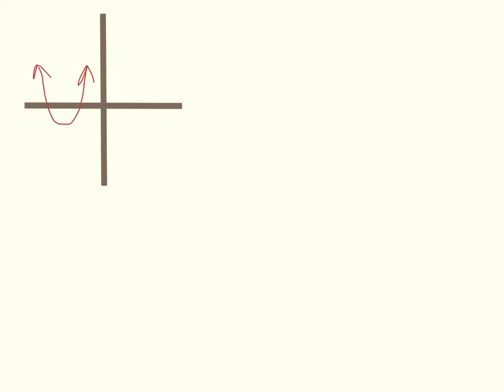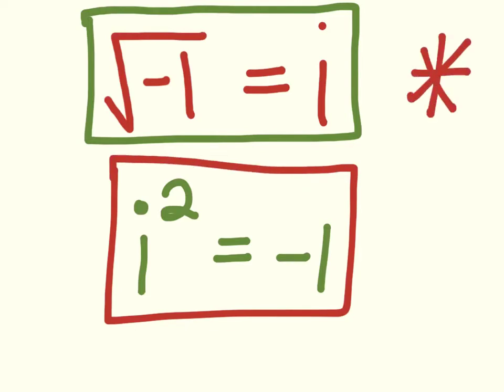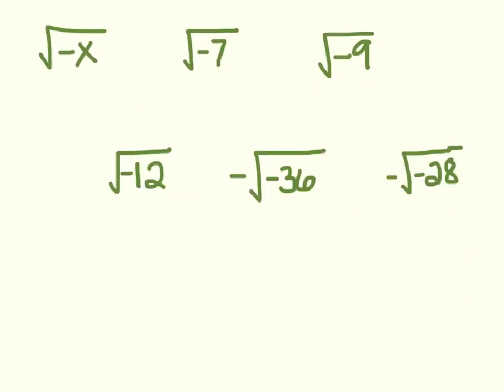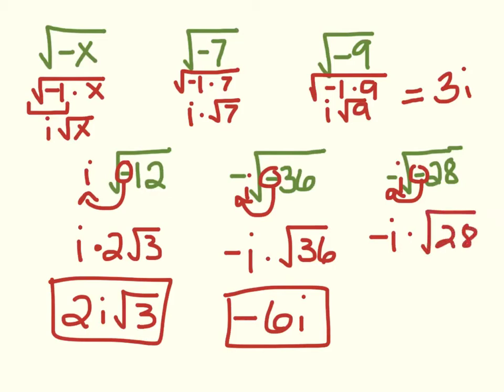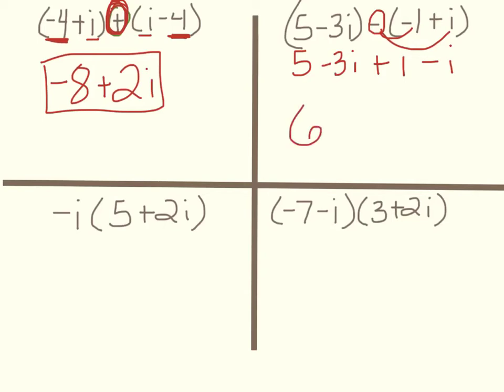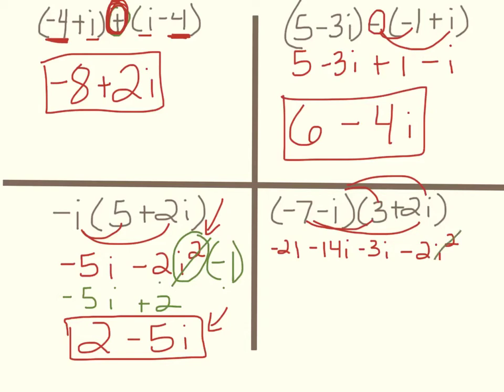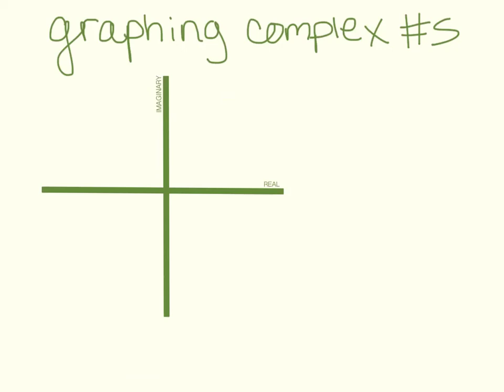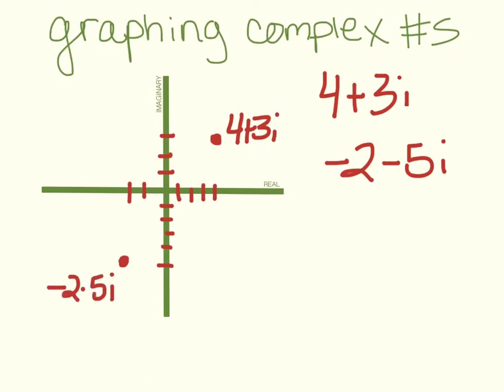VIDEO - Complex Numbers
video - imaginary and complex numbers